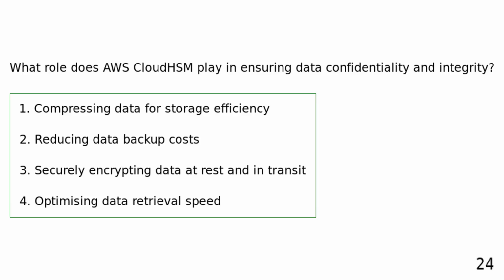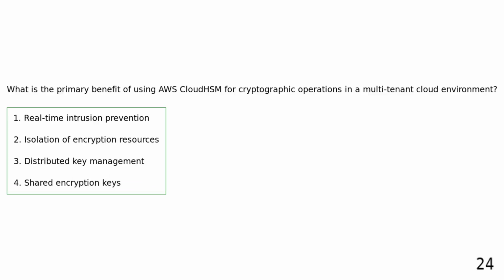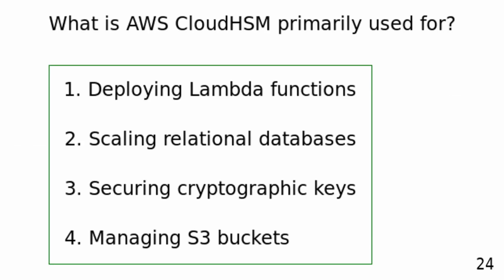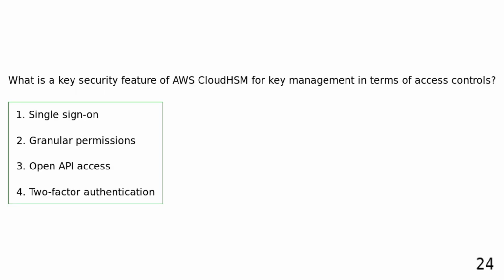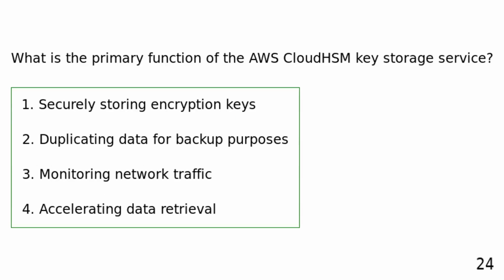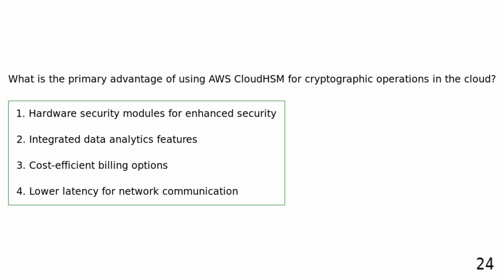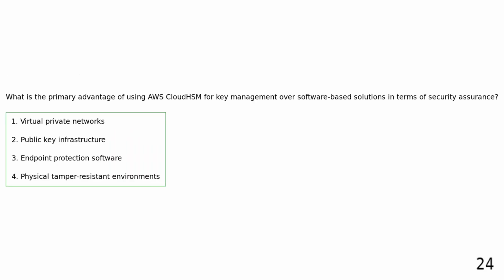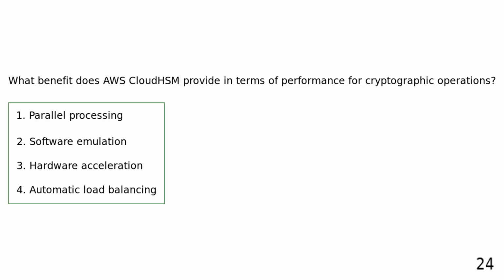AWS CloudHSM - Quiz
AWS CloudHSM